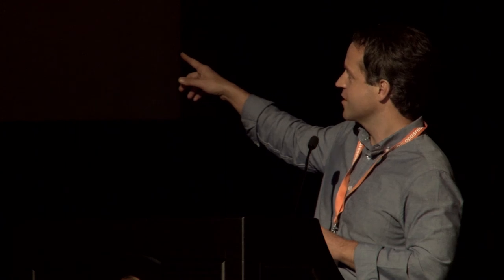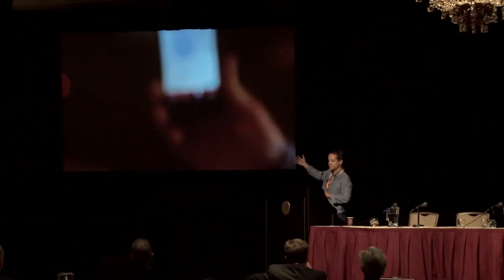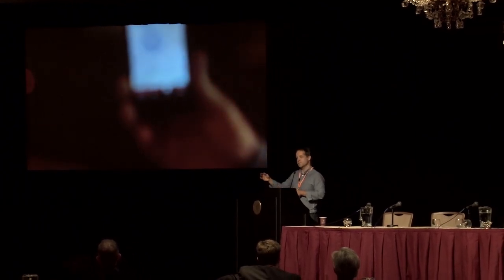Case Study: Meridian / Aruba Networks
Speaker: Jeff Hardison, Vice President, Meridian